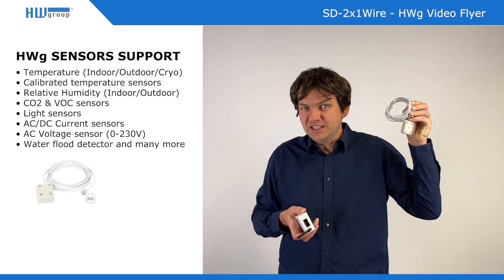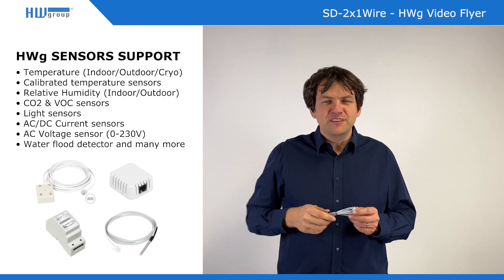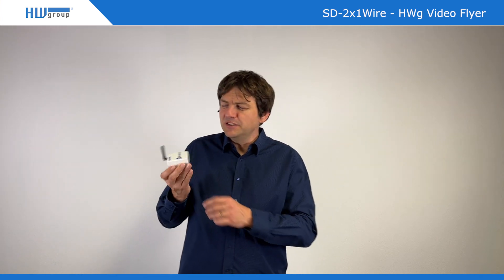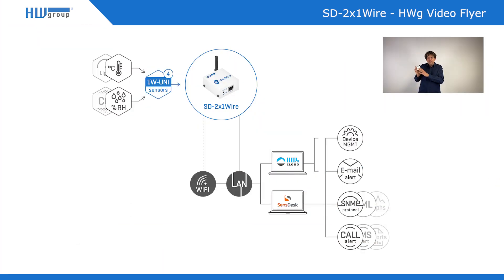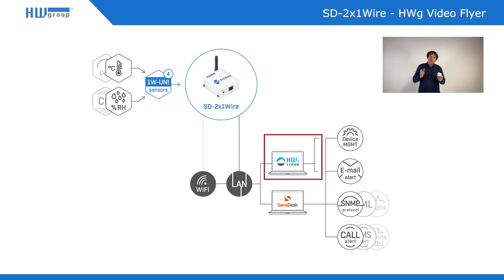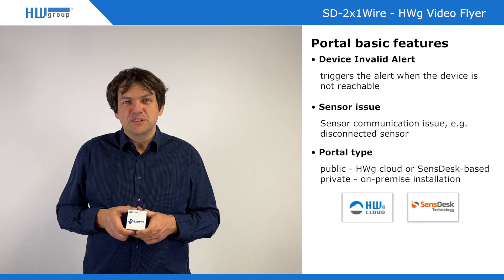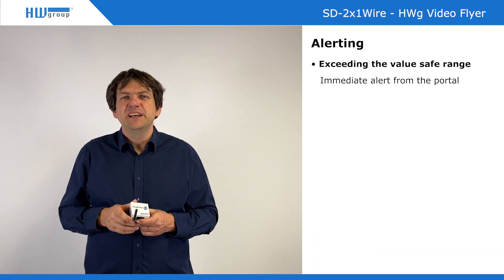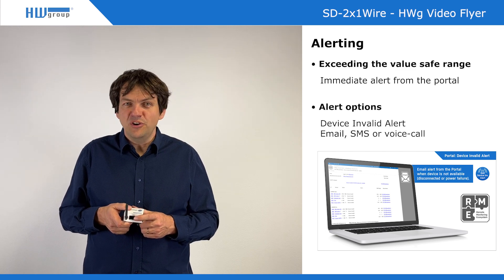SD-2x1Wire - 4 sensor values to the portal (LAN and WiFi) - HWg Video Flyer - HV77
The SD-2x1Wire is an IoT monitoring device connecting to the Portal external RJ11 sensors (Temperature, Humidity, Voltage, Light, CO2, VOC, …). The device is easy to install on the site.
Remote RJ11 sensors monitoring device SD-2x1Wire connecting external RJ11 (1W-UNI) sensor values to the user account of the Portal (SensDesk Technology). The SD-2x1Wire device and the portal are products of the HW group and are seamlessly integrated.

The SD device is powered by an external power supply 5V or by PoE (Power over Ethernet).
The SD-2x1Wire is an IoT Monitoring device = Portal service is required. Free portal service (HWg-cloud.com) for up to 20 devices available. Paid portal service from several providers available (any SensDesk Technology portal).

Compatible Sensors (2x RJ11 port / 4 sensor values / 1W-UNI):
• Temperature sensors (indoor / outdoor / cryo)
• Calibrated temperature sensors
• Relative Humidity sensors (indoor/outdoor)
• CO2 and VOC sensors
• Light intensity sensors
• AC/DC current sensors
• AC/DC voltage sensor (0- 230 V)
• 4-20 mA sensors (converter) for industrial probes
• Water flood sensor (spot detection)

User Benefits:
• Wide portfolio of compatible RJ11 sensors from HW group.
• Device installation on the site is fast & easy even for “Junior users”.
• Portal will alert you by email (SMS, Voice Call) if the sensor value is out of the Safe Range.
• Free cloud available (HWg-cloud.com) with graphs and device management.
• Device Invalid Alert: Portal can alert users when the device is not powered or not responding for 1 hour.
• HWg Monitor mobile App can show you all sensor values in your portal account.
• SMS, Voice call alerts, or Multigraphs & PDF reports can be used with paid portal services.

Typical Applications:
• Remote locations temperature monitoring
• RMS (Remote Monitoring System) for Temperature / Humidity / Water & others
• Temperature monitoring / Air Conditioning failure detection
• Construction sites: Temperature / Humidity / Water detection remote monitoring
• HVAC monitoring / optimization
• Food production / storage
• Pharmaceutical production / storage
• LAN / WiFi Thermometer

Device Features:
• 2x RJ11 port for external sensors (Temperature, Voltage, Current, ..)
• Connectivity: Ethernet and WiFi
• Power: External adaptor 5V / PoE
• Simple installation: DHCP, HWg-portal.com enabled
• Embedded WEB server (WiFi setup, portal configuration)
• Fast & simple installation on the site “just click & go”

• Portal for device management required (HWg-cloud.com by default)
• Free portal service (HWg-cloud.com) for up to 20 devices available
• Paid portal services available (any SensDesk Technology portal)
• Metal housing, DIN and rack mount available

HV77